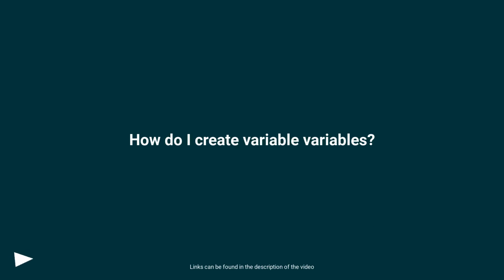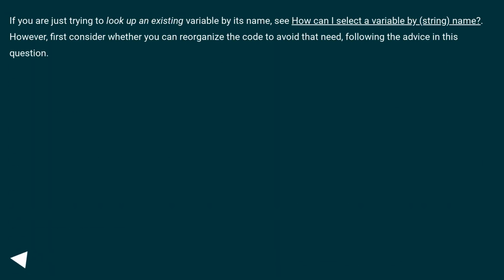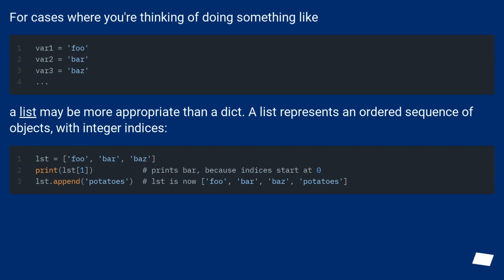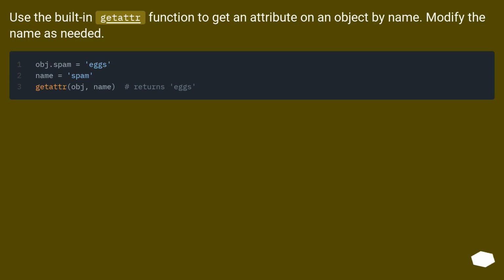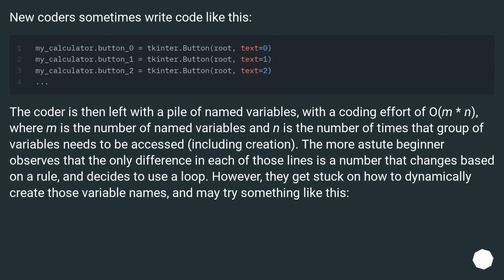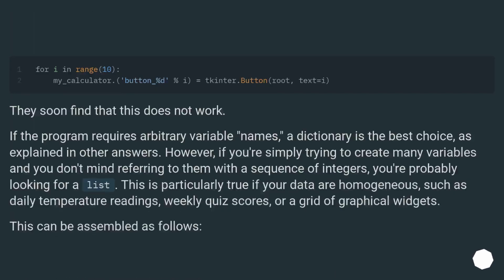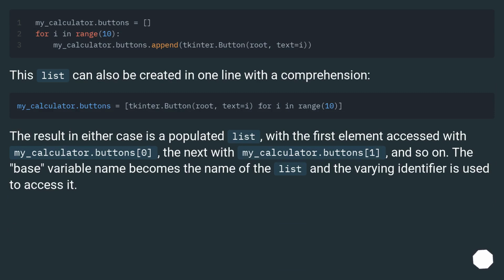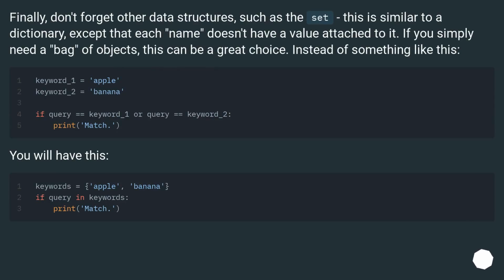How do I create variable variables?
Chapters
00:00 Question
00:54 Accepted answer (Score 420)
02:01 Answer 2 (Score 110)
02:19 Answer 3 (Score 87)
02:46 Answer 4 (Score 75)
05:21 Thank you